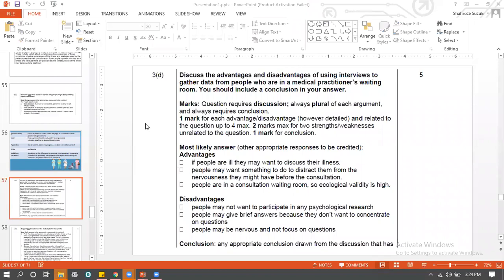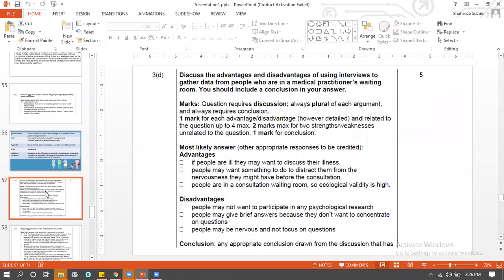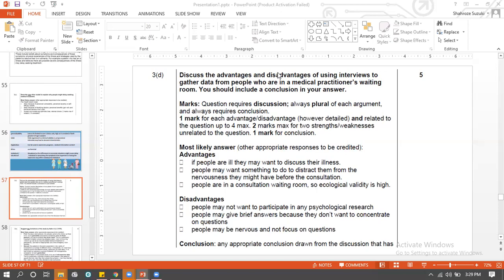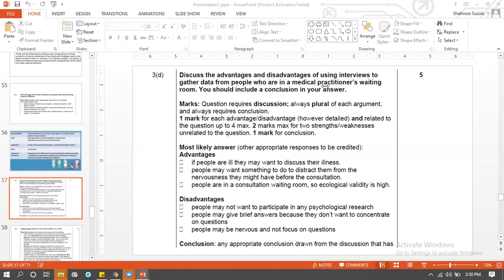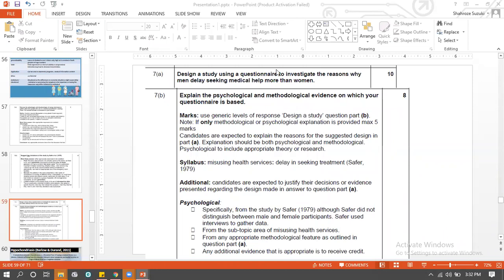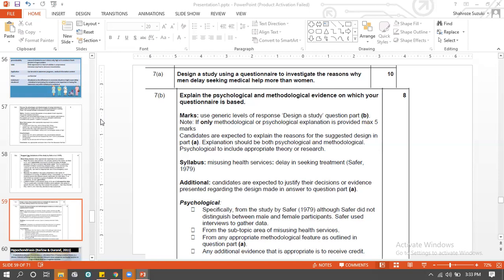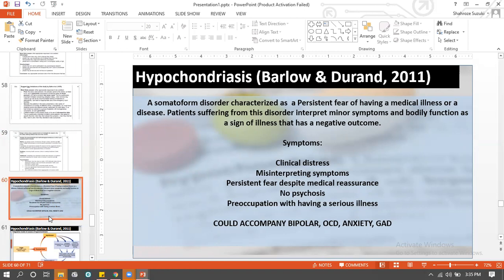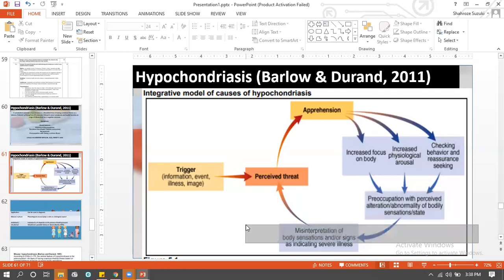A2 health psychology-Patient and practitioner relationship 4